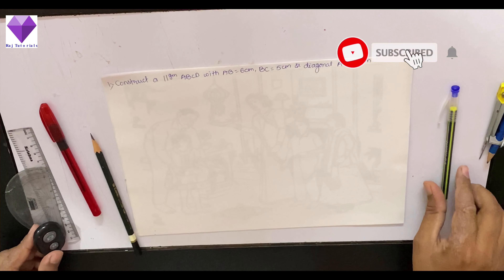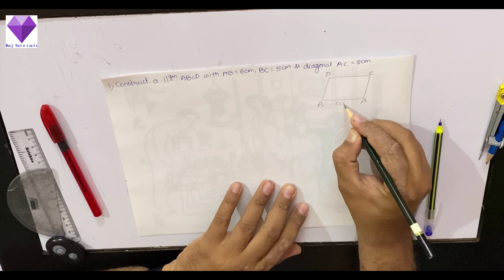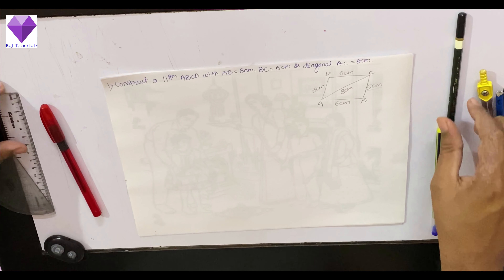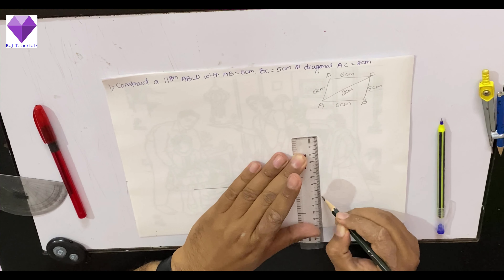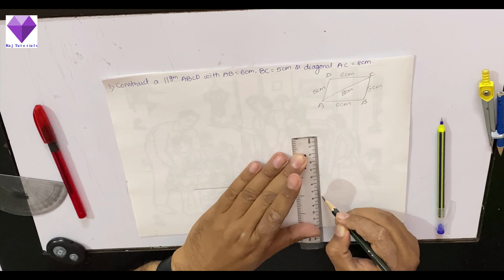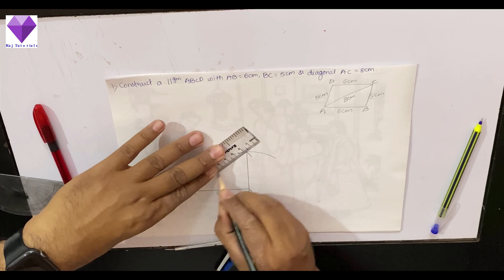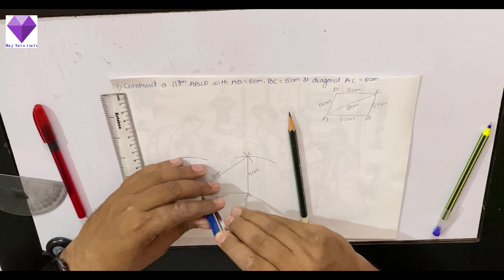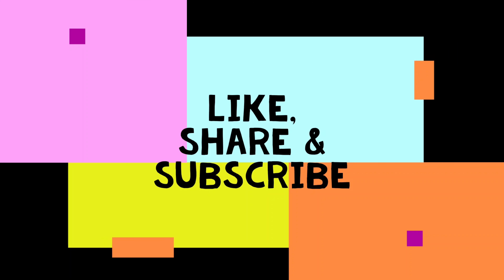Construct a parallelogram PQRS with PQ = 4 cm, QR = 5.5 cm and ∠P = 70°